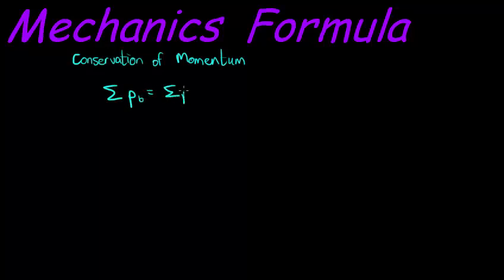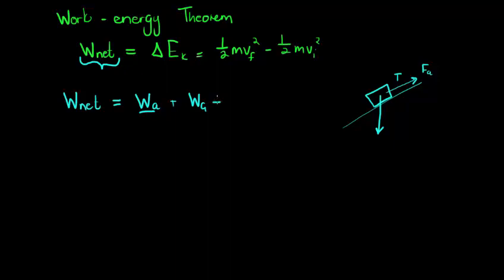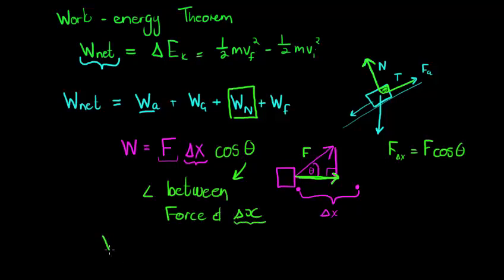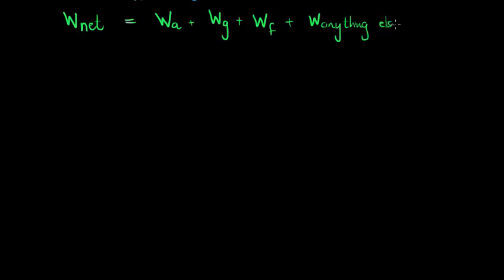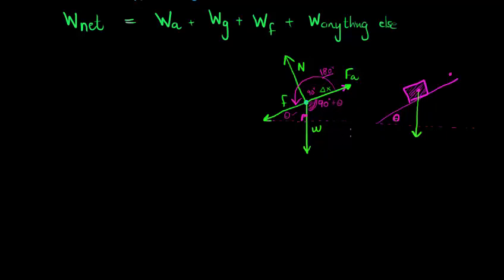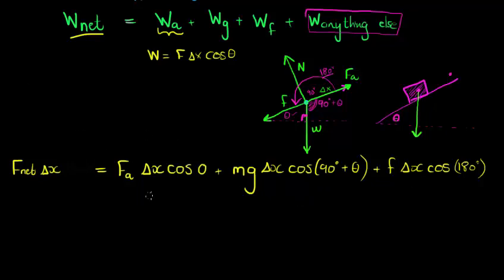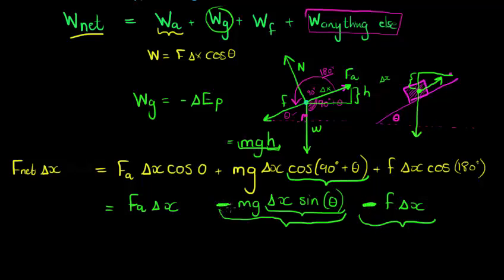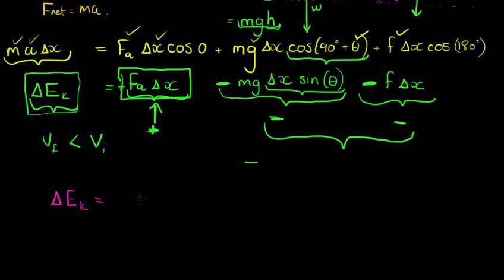Special Mechanics Formula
Using the Work Energy Formula for almost any mechanics problem